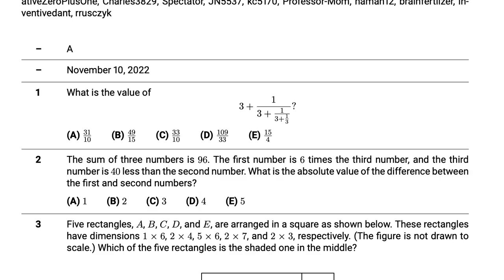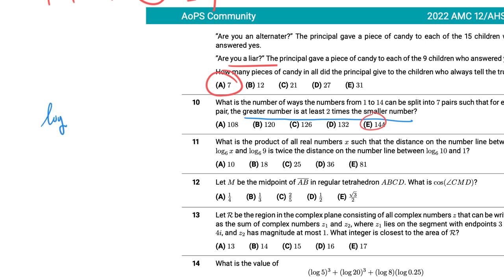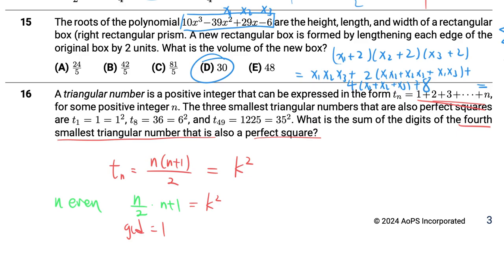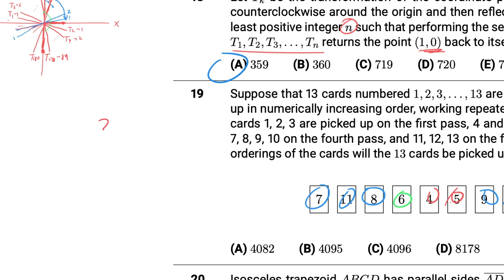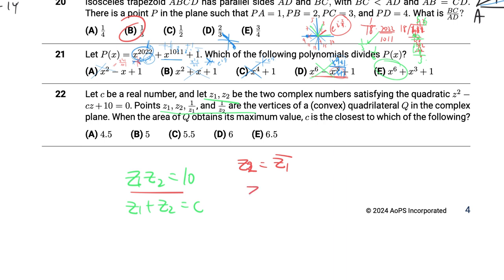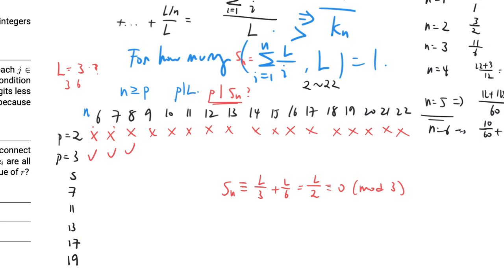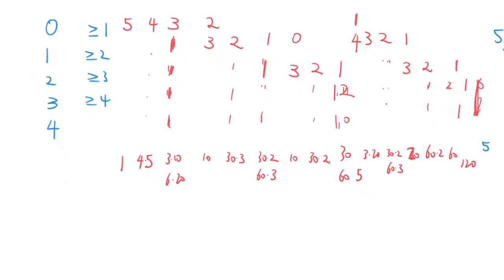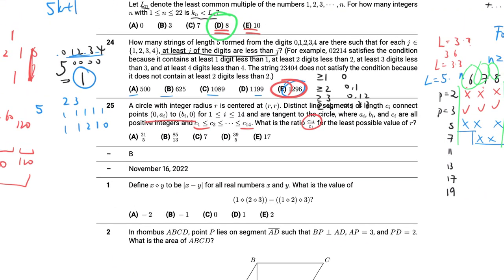AMC12 2022 A - All 25 Problem Solutions in 82 Minutes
This video covers all 25 Problems from the 2022 AMC12 A in one go!